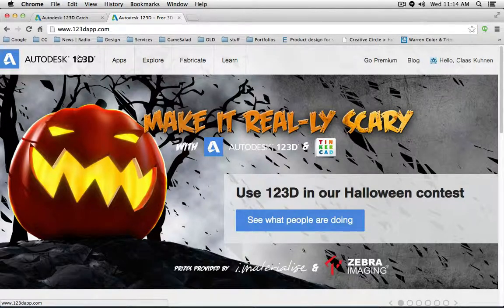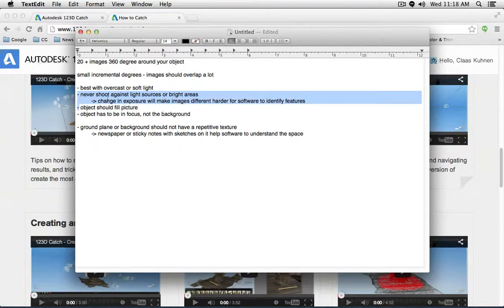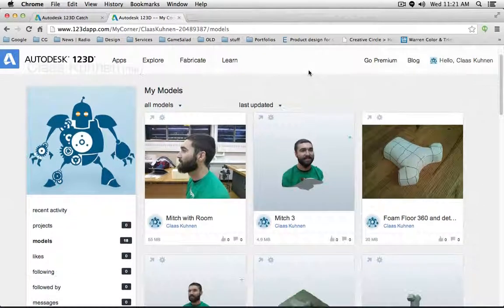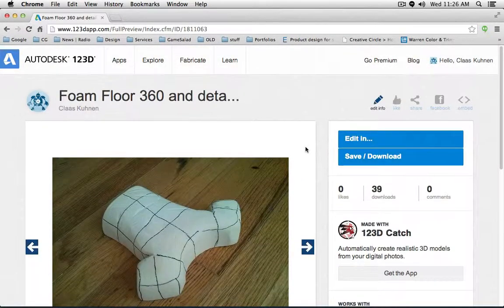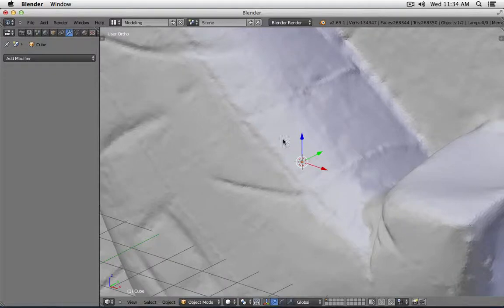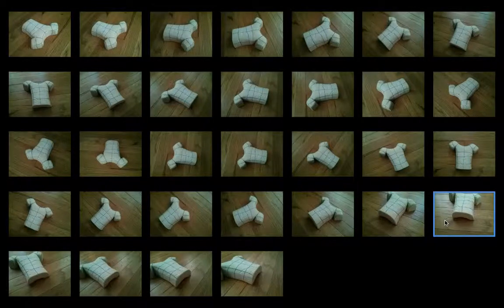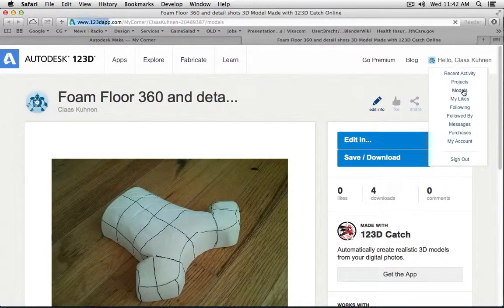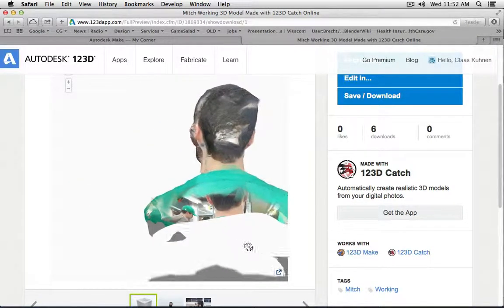123D Catch A Deeper Look